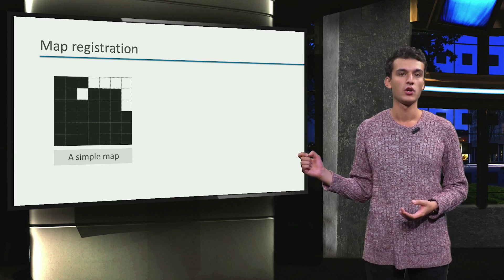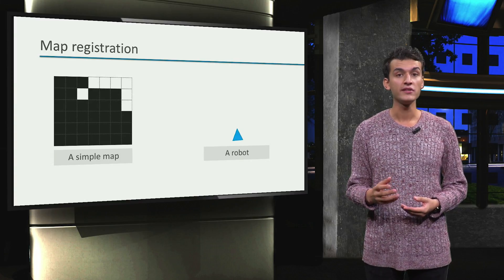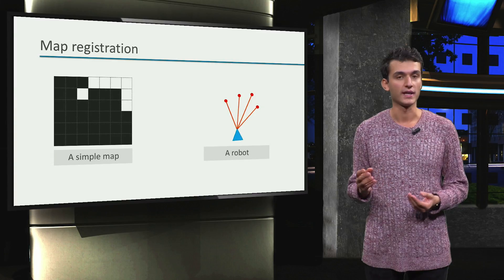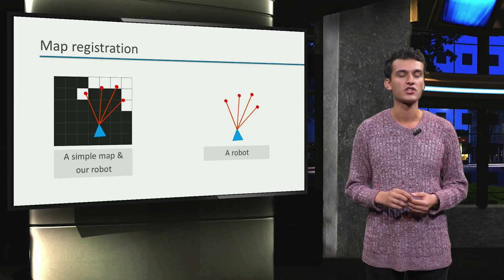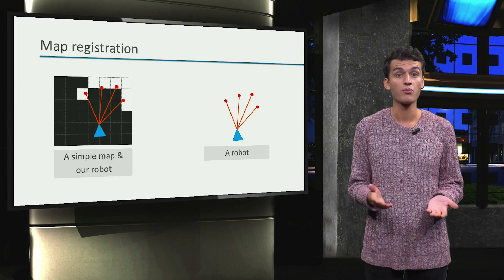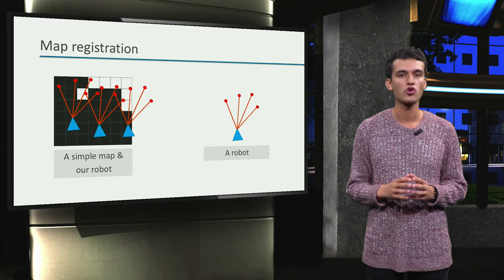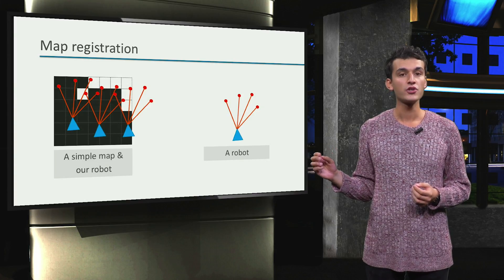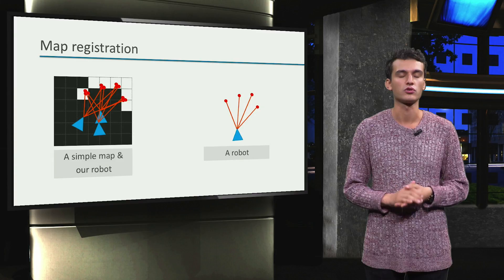ROS1x_2018_Week_3_3-3-2_Map_registration-video